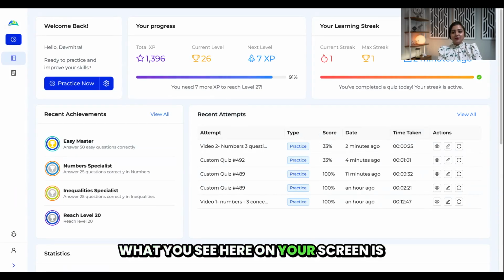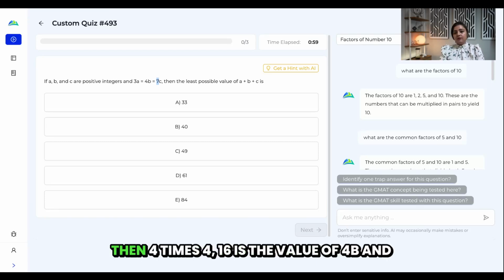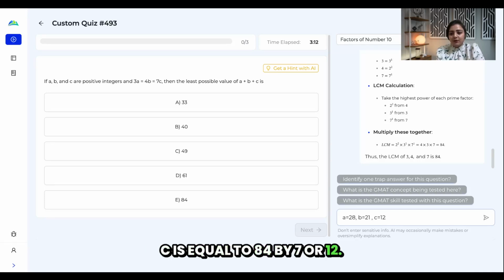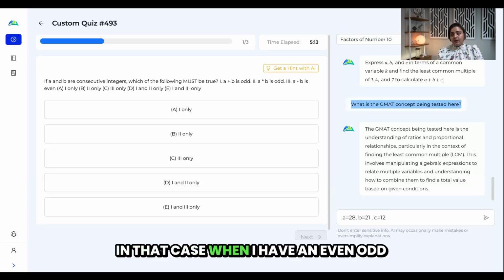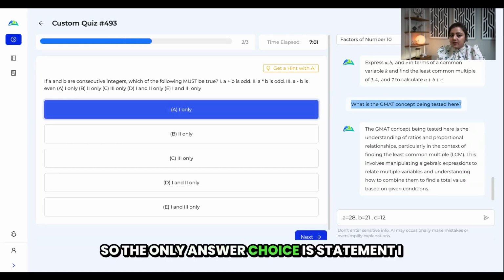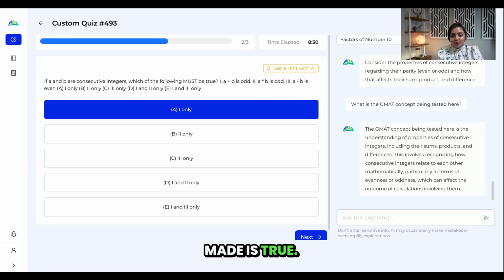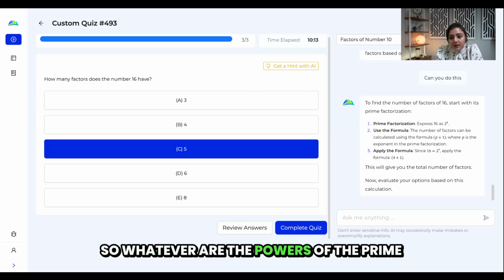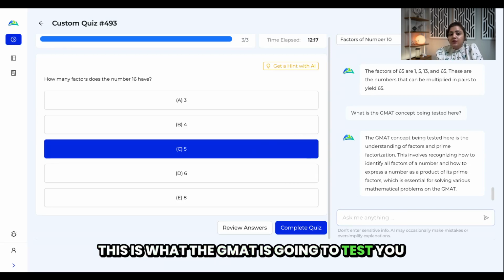Master GMAT Number Concepts | Real Questions on Prepathon.ai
Struggling with GMAT Number Concepts like factors, remainders, or even/odd logic?

In this video, Devmitra from Crackverbal breaks down real GMAT-style questions from the Number Properties topic — and solves them using Prepathon.ai, our AI-powered GMAT prep platform.

You’ll learn not just how to get the right answer — but also why certain traps work, and how to avoid them.

Whether you're stuck at the basics or aiming to refine your strategy, this session is packed with insights!

— Unlimited GMAT questions, instant feedback, and detailed analytics!

🧠 In this video:

Number Concepts made simple

Question-by-question breakdown

Smart approaches using Prepathon.ai tools

💬 Drop your doubts in the comments. We’ll cover them in the next session!